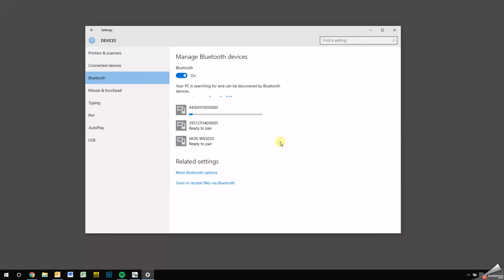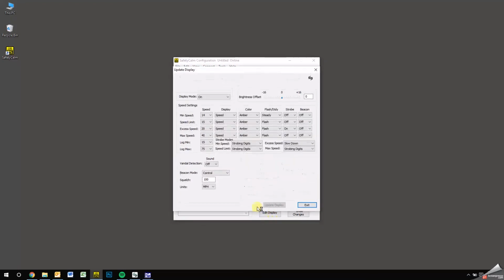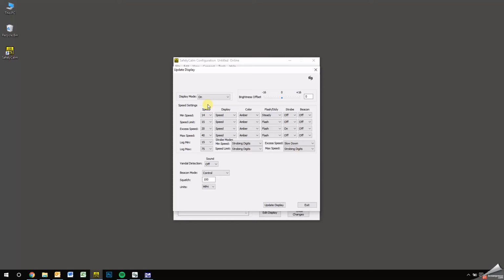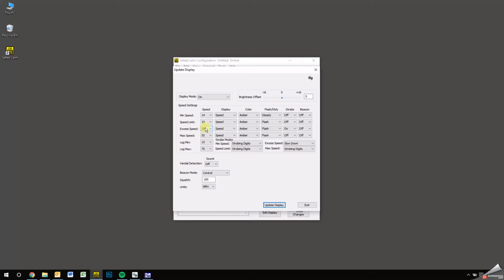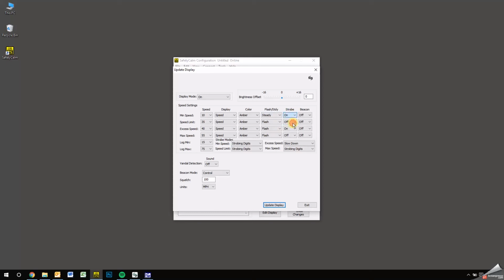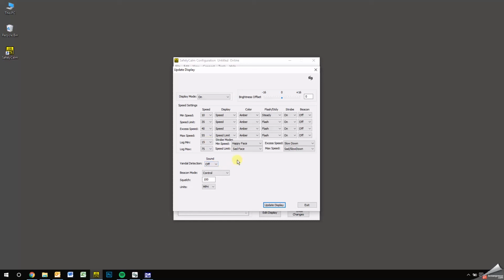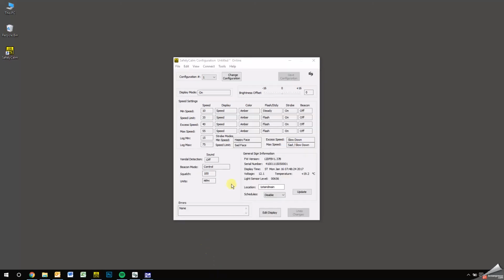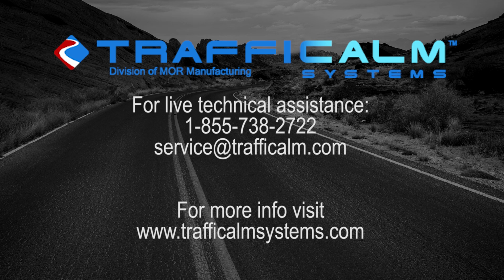IQ Bluetooth and SafetyCalm